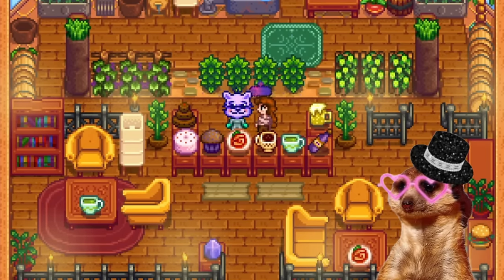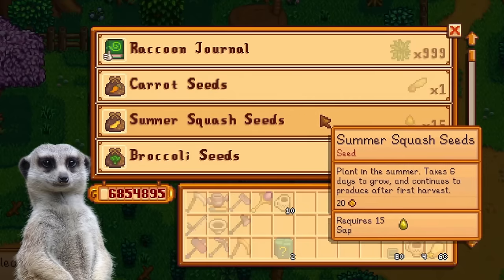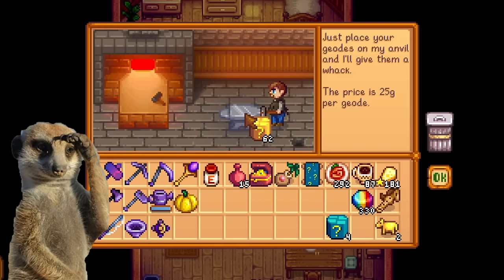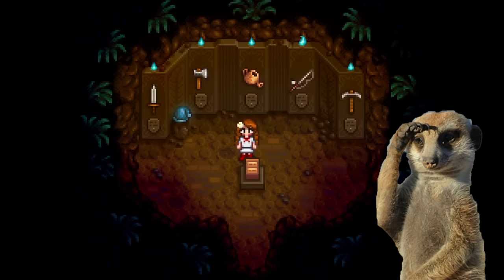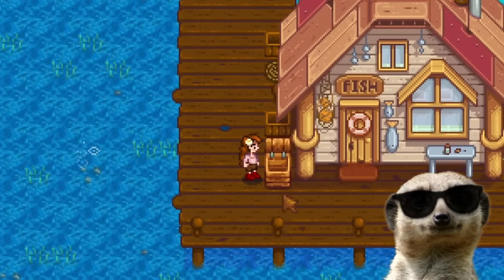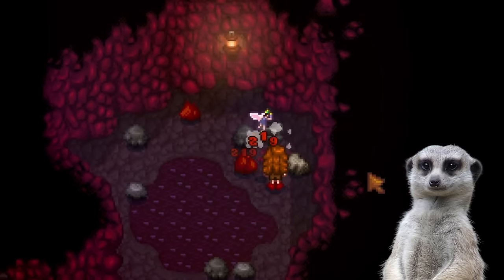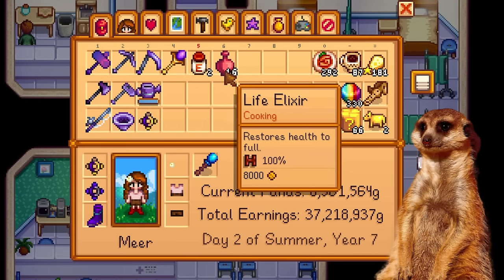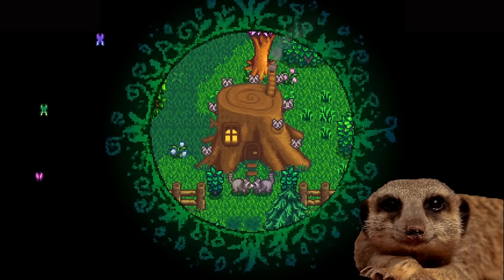NEW Stardew Valley 1.6.4 Additions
Concerned Ape dropped another update packed with new content for stardewvalley , and here's all the major stuffies you need to know about it!

Giuliame
Nenybuns
Mr. Jitz
Red Panda-chan
Caffeinated Gamers
Cass, our besto frendo
Oakenmethod, the Fry Guy
Starviper, the Star
Sludgy, my Blue Axolotl
Shiela, my dear fren. RIP

✨Follow on Twitter/X for game news and indie discoveries✨